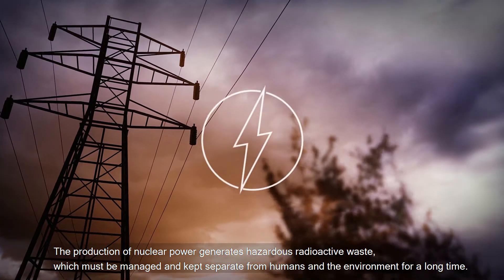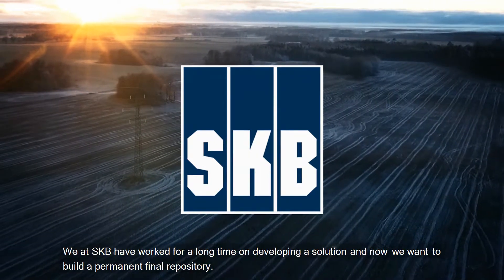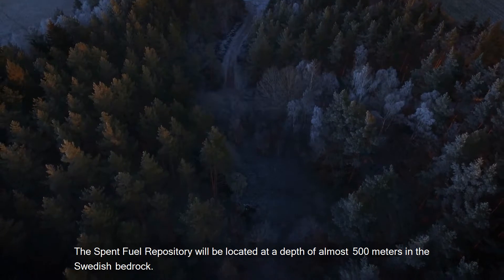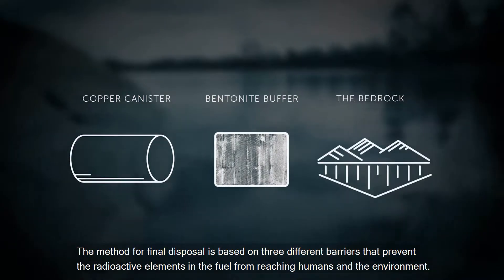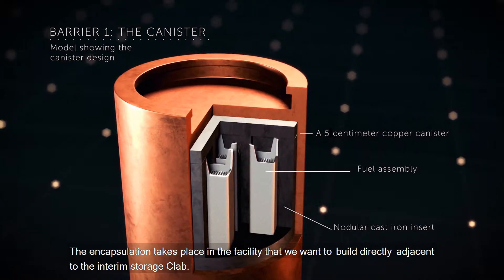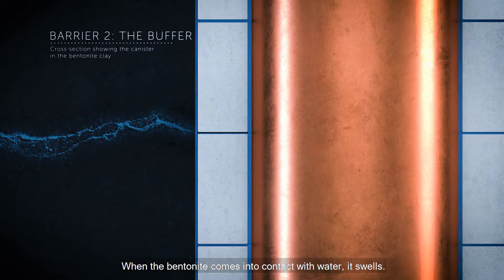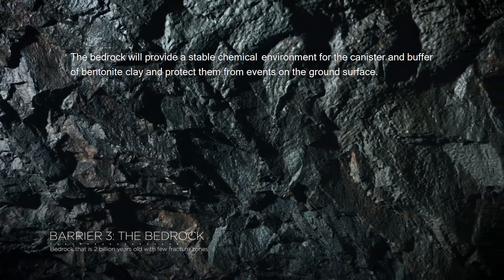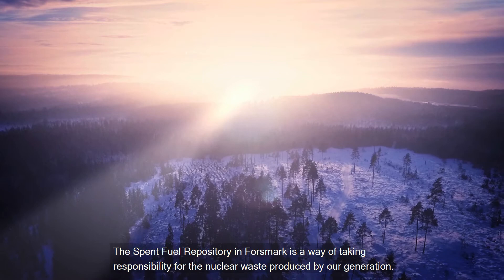Spent Fuel Repository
Spent nuclear fuel is highly radioactive. In order not to cause harm, the fuel must be kept isolated from man and the environment for a very long time.
The solution is a final repository at a depth of nearly 500 metres, where three different barriers prevent the radioactive substances (radio-nuclides) in the fuel from reaching the ground surface.